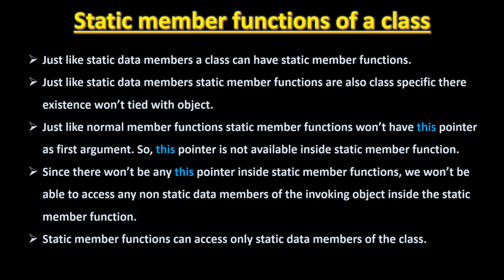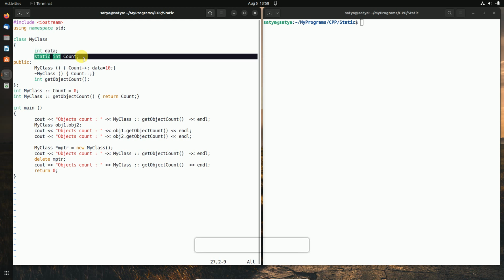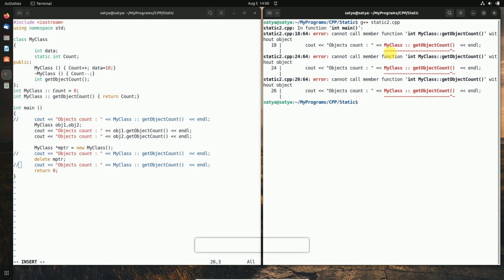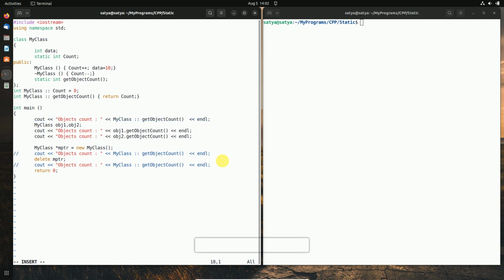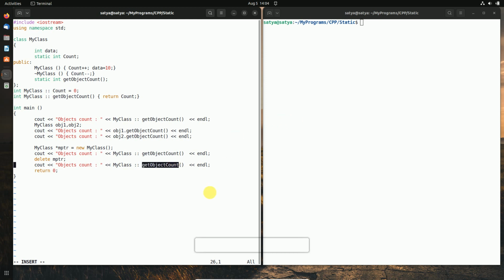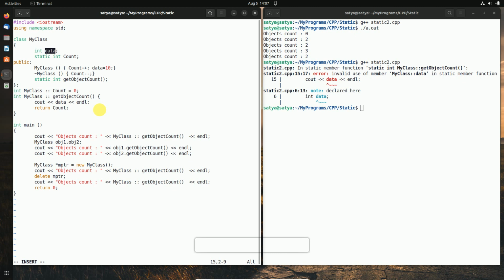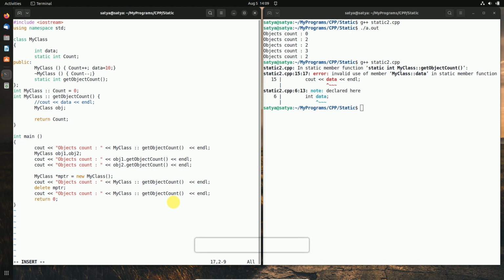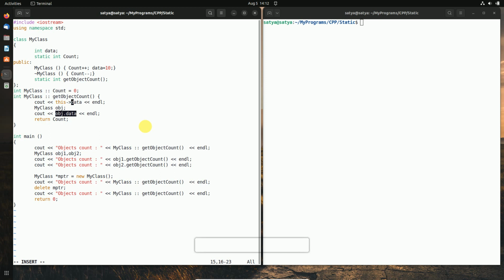OOPS With CPP | Session 43 | Static Member Functions | In Depth | Freshers to 6+ Years Experience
In this video i have explained about static member functions.
Please watch static data members session and this pointer sessions before to this.